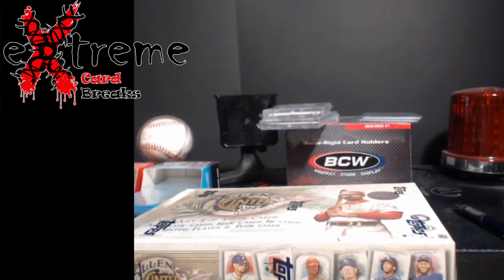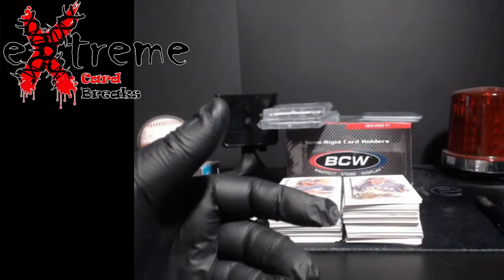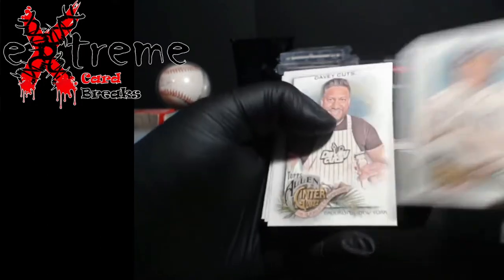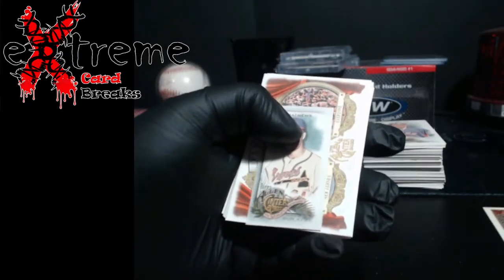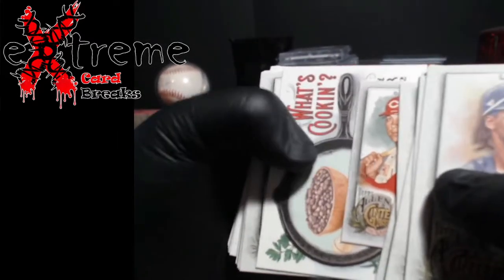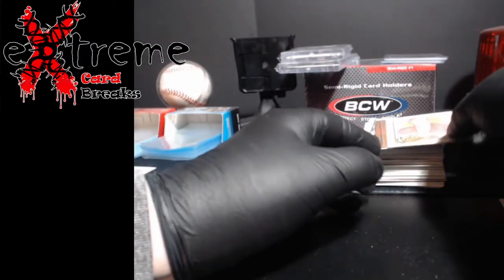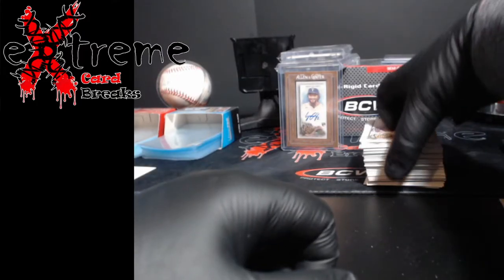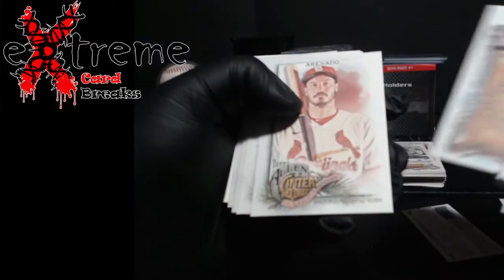2022 Topps Allen & Ginter Baseball Hobby Box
2022 Topps Allen & Ginter Baseball Hobby Box

1811 N Dixie Ave #104

Who do I collect:
Roberto Clemente
Michael Jordan
Nolan Ryan
Sidney Crosby
Vintage Cards